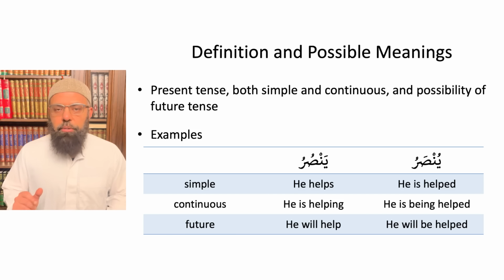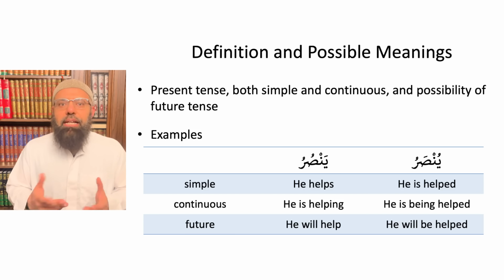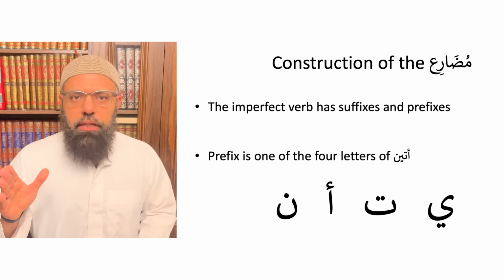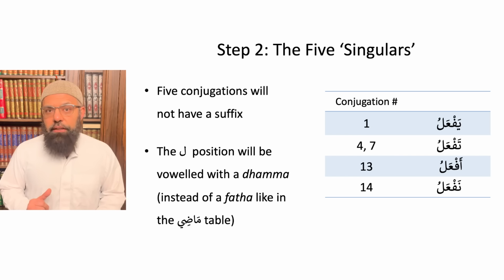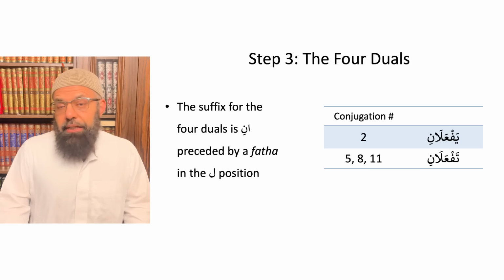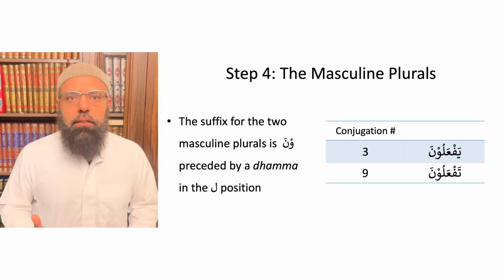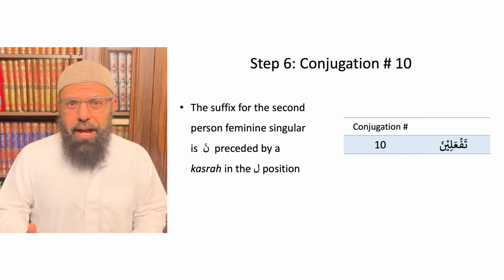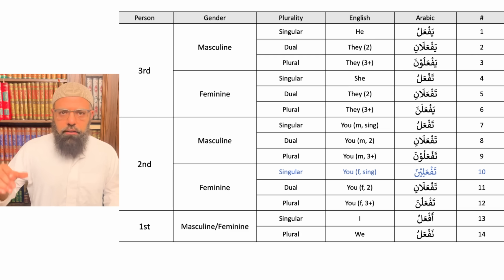Master the Arabic Mudhari Verb in Under 15 Minutes